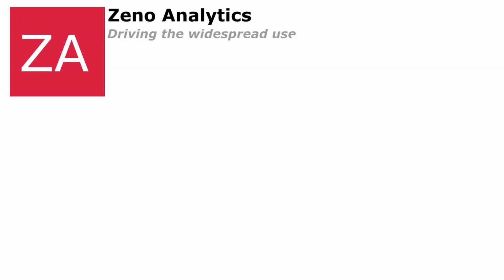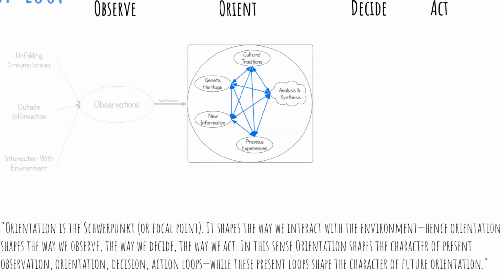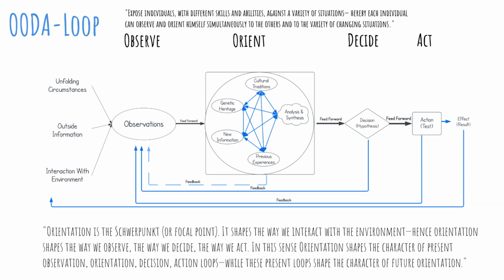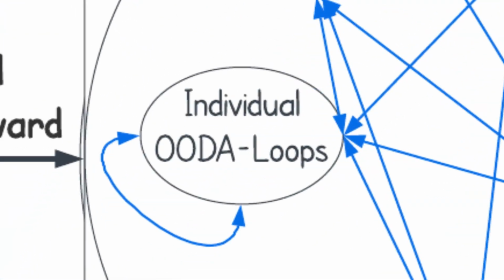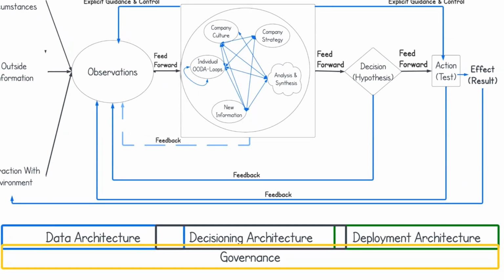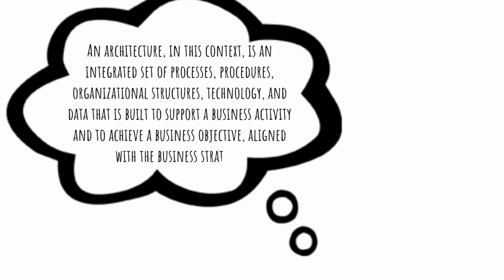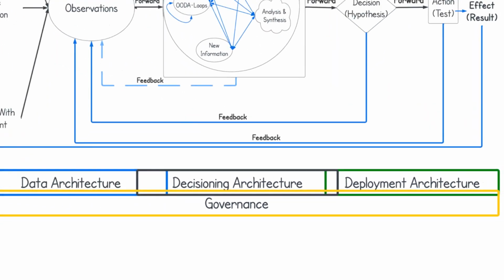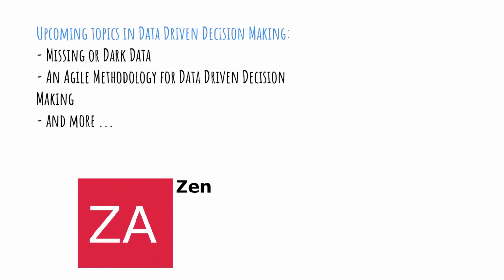OODA-Loop for Organizations (Data Driven Decision Making Part 3)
Welcome to this third video in the series Data Driven Decision Making. By Zeno Analytics.
In this video we will elaborate on a model we introduced in an earlier video that describes how we make decisions: the OODA-loop. In this video we will adapt it to how organizations make decisions.